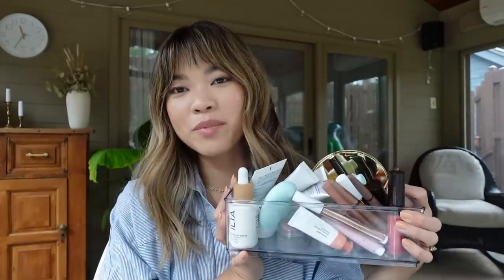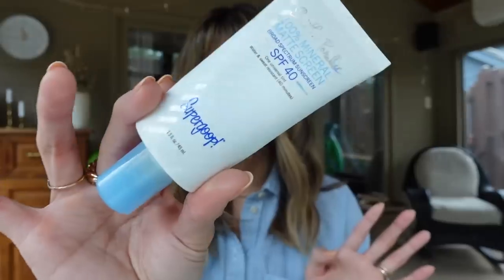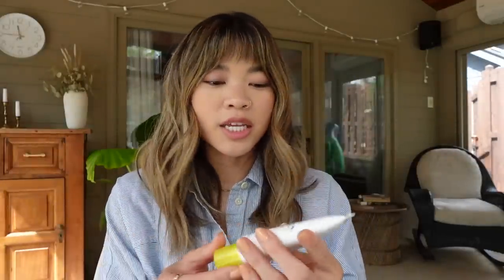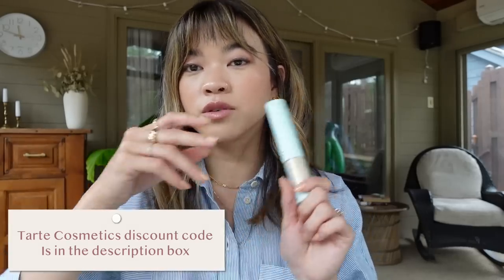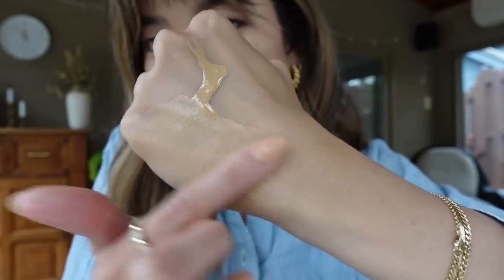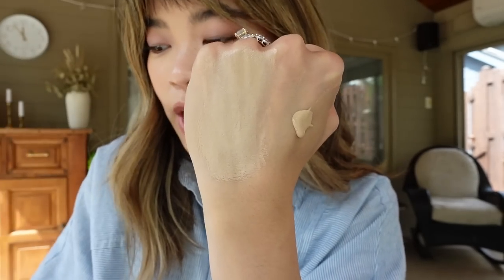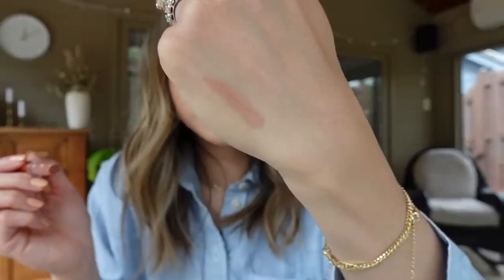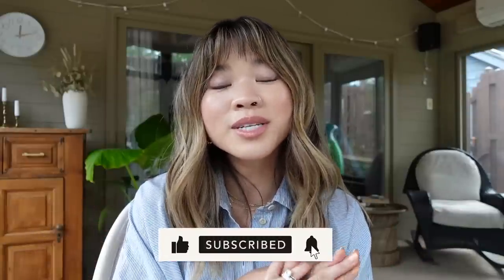Summer Makeup Essentials! My must haves for warmer weather | Sunscreen, Skin Tints, Blushes, Lip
My blue striped button up top (wearing XXS)

Sunscreen:

Supergoop Mineral Mattescreen SPF 40

Supergoop Glowscreen SPF 40

Supergoop Unseen Sunscreen SPF 40

Tarte Cosmetics Set and Protect Mineral Sunscreen Powder

Skin Tint:

YSL Beauty NU Bare Look Tint (wearing shade 5)

ILIA Beauty Super Serum Skin Tint SPF 40 (shade ST7)

Tarte Sea Hydro Flex Serum Foundation (shade 25N)

Charlotte’s Beautiful Skin Foundation (shade 4 or 5 neutral)

Creme Blushes:

Merit Beauty Flush Balm Creme Blush in Beverly Hills & Terracotta

Rare Beauty Blush in Bliss

Tarte Breezy Cream BLuch & Bronzer In Breezy

Milk Makeup Creme Blush in Werk

Tarte Breezy Creme Blush in Pink Sky

Creme Eye Shadow

Laura Mercier Caviar Sticks in Intense Moonlight & Rose Gold

Tarte Quick Stick Waterproof Shadow & Liner in Mauve Luster & Rose Gold Luster & Taupe Luster

Lips

Tarte Maracuja Juicy Lip Plump in Peachy Biege & Prim Rose

Tarte Original Juicy Lip in Coconut

Laura Mercia Lip Golce in Carmel & Baby Doll

Minori lip gloss in Cozy